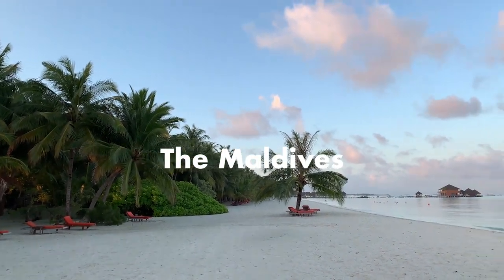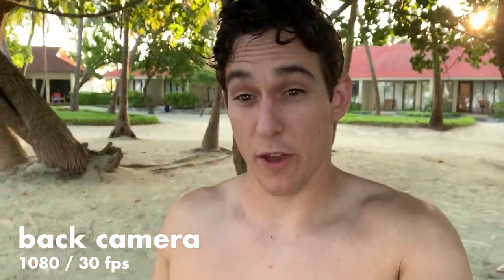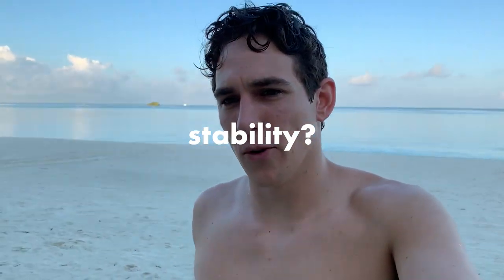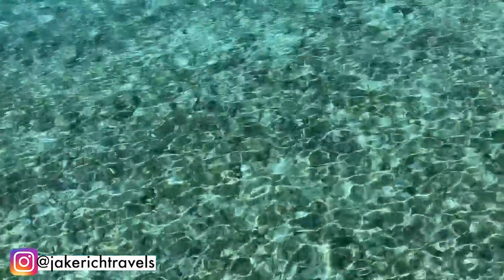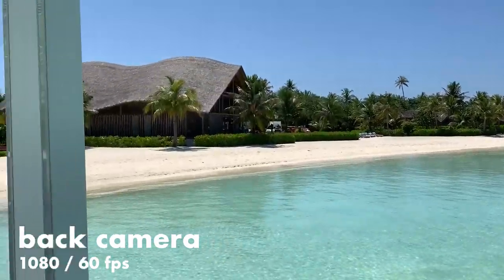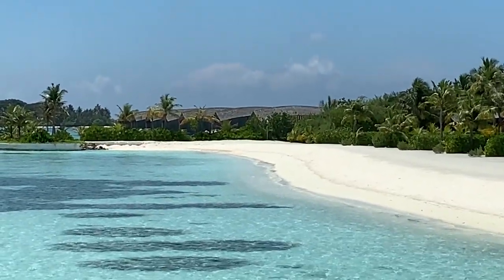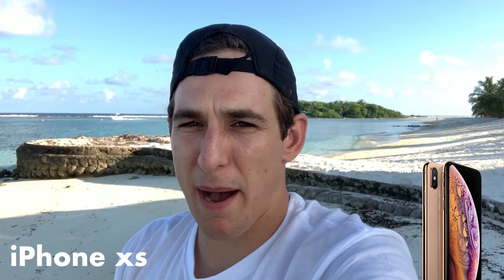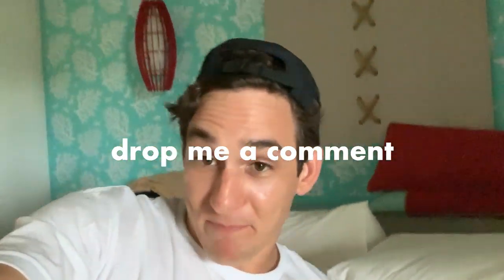iPhone XS vlog test 2018 MALDIVES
An video blog insight into the video quality of the new iPhone XS whilst exploring Club Med Kani and Club Med Finolhu in The Maldives. Have been wanting to test out the new iPhone XS for vlogging. Have been really impressed with how well this smart phone performs. The automatic HDR function is very impressive. The audio quality was quite good and the overall outcome for using this phone as a series piece of equipment is pretty cool. The downsides to using this for vlogging without purchasing any accessories is that the crop is extremely tight. The battery won't last a full day if you're also using social media and frequently making calls or txts. The stability isn't super great for capturing motion on the fly. Let me know what you guys think, iPhones have come a long way and at the end of the day, the best camera is the one that is on you. Tell more stories. JR peace!